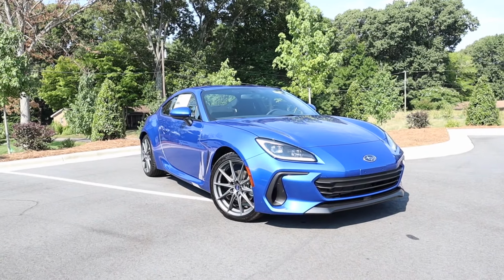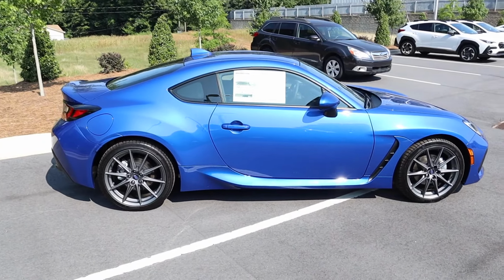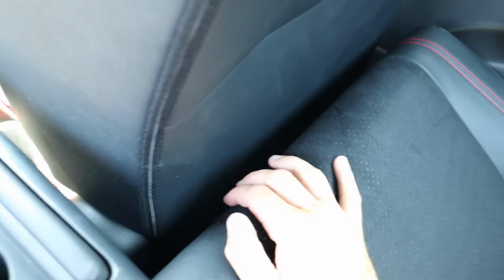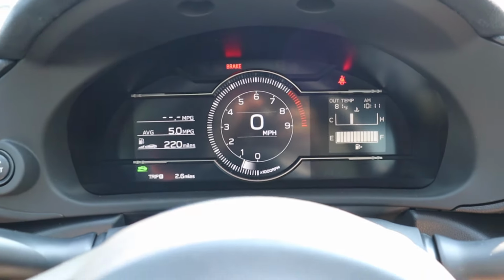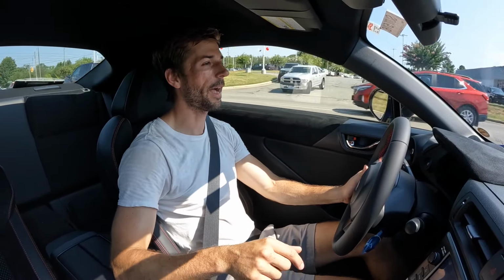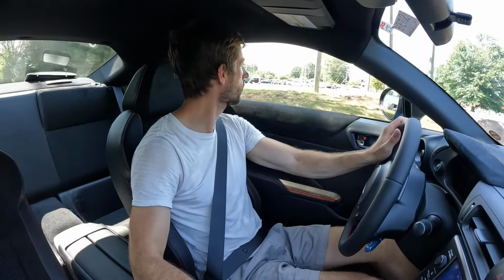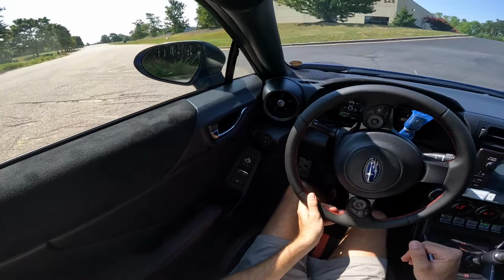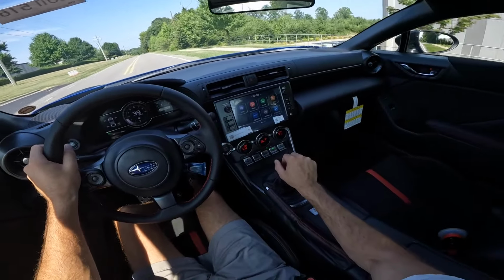2024 Subaru BRZ Limited: Start Up, Exhaust, Test Drive, Walkaround, POV and Review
👋 In todays review we get to check out the latest version of the Subaru BRZ!  This is the 2024 Limited with the manual transmission!  For those new to the channel, I owned a 2023 Toyota GR86 which is essentially the same car!  So I have a good bit of seat time and driving with the car!  The 2024 Subaru BRZ Limited has a very nice interior for the money and this model is finished off in the classic Subaru Blue!  The Subaru BRZ is a great "entry" level sportscar because it's not the most powerful, but one of the best handling vehicles and a blast to drive!  Speed isn't everything when it comes to performance vehicles and the BRZ/GR86 even the Mazda Miata are all great examples of this!  The 2024 Subaru BRZ Limited has a great exterior design!  The interior has nice materials being the limited, lower trim levels will have cloth and more plastic accents.
The 2024 Subaru BRZ is also a great daily driver because of the interior space.  I was able to fit a lot of items in my Toyota GR86 and it was helpful to either fold the seats down, or have that extra seat every now and then.  So if you want a sportscar and something practical, this inexpensive car checks those boxes!
The 2024 Subaru BRZ is also very fun to drive!  I didn't do any performance driving with this brand new car, but check out the Toyota GR86 playlist on our channel to see what it's like!  Definitely a lot of fun and even more fun with the modifications that can be done!